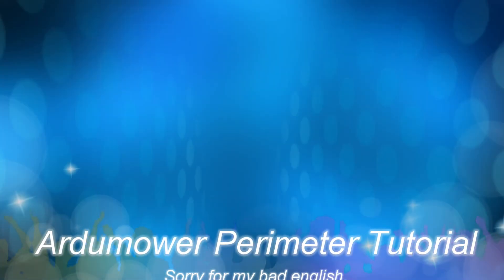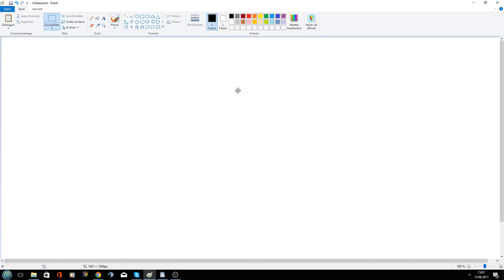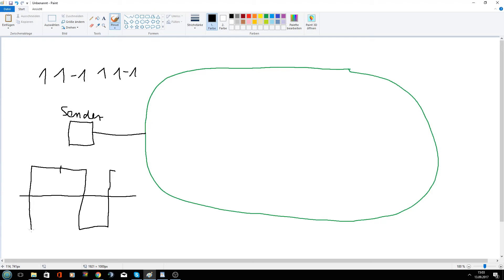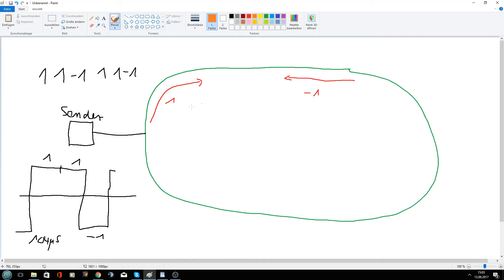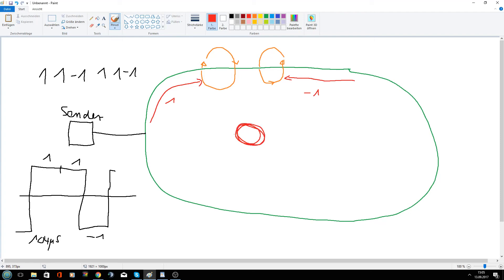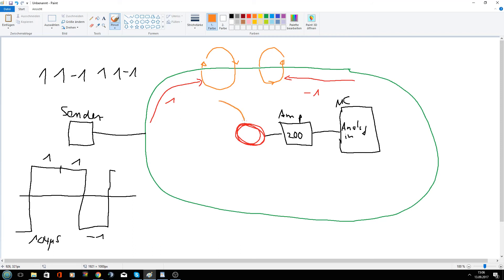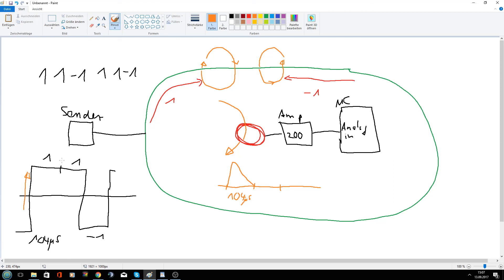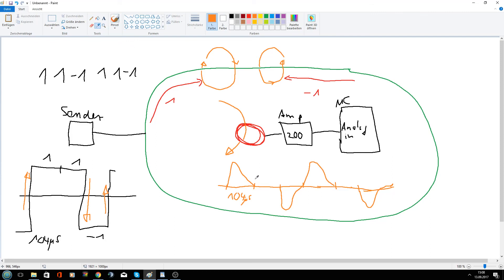Ardumower Perimeter Tutorial Part 1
Hi, in order I just programmed the new perimeter recognition routine in my Raindancer firmware I decided to do a tutorial about how the perimeter recognition works. I used the english language in order there are a lot of people who don't speak german. But I speak english maybe 3 times a year and this was really a challenge and you will hear it :lol:

Today I recorded the videos about the theoretical part. Not really perfect and because I don't earn any money with that it must not be perfect. But I hope it helps people to understand the function of the perimeter recognition.